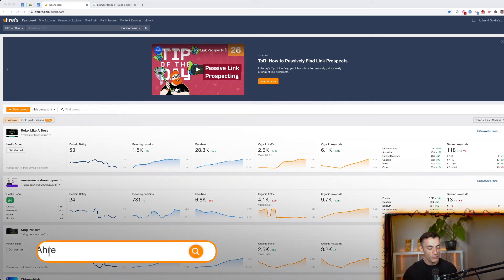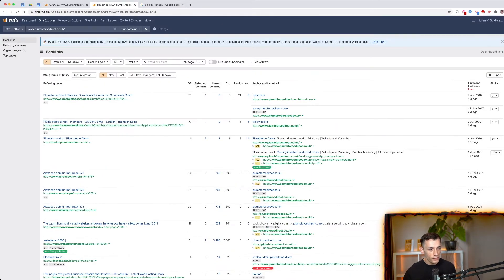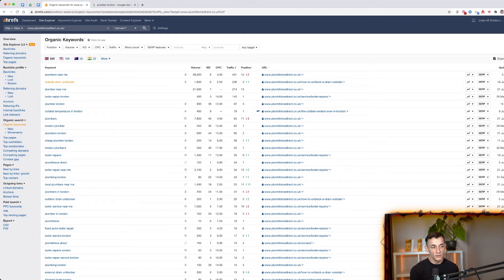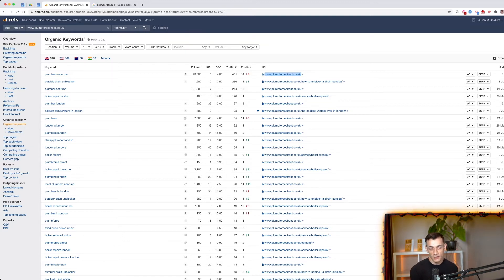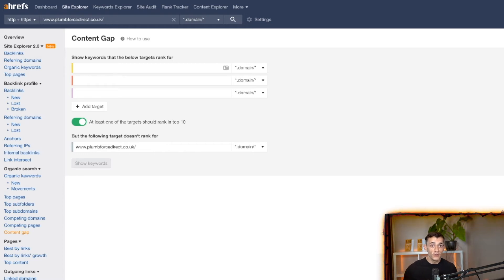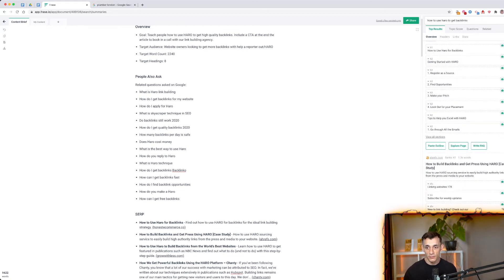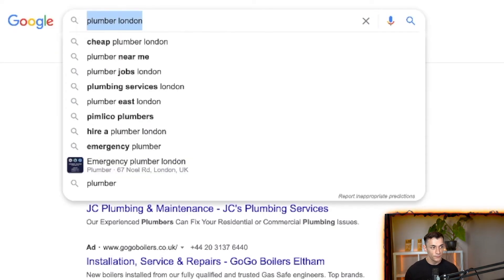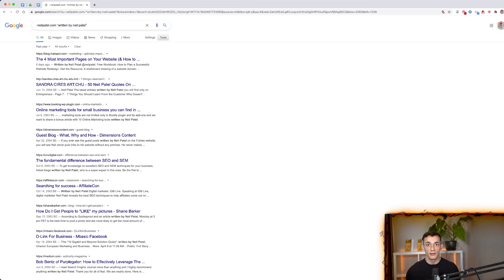Improve your SEO and outrank your competitors (Spy on your competitors !)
In this video I'm going to share the exact steps I do to spy on my competitors to rank #1 using SEO.

The first tool I use is Ahrefs website. Ahrefs is an SEO software suite that contains tools for link building, keyword research, competitor analysis, rank tracking, and site audits. All you need to do is find your competitors, get their URLs and get access to all of the info! What keywords are they ranking for, their backlinks...
I'm taking you step by step through everything you can check and analyze.

Frase.io helps you when writing your content. Frase.io can see and analyze what your competitors are doing so you can outrank them.
Frase Content takes the guesswork out of optimizing your content for performance in organic search.

I'm also sharing a free and easy way to check on your competitors. All you need is their URL! Again, showing you step by step how to spy and outrank your competitor.

And lastly, Google Alert. This will help you stay updated with your competitor's every move.

Timelaps
00:00 Intro
00:44 Ahrefs
07:05 Frase
09:49 Free tip
11:34 Google Alert
13:00 Outro